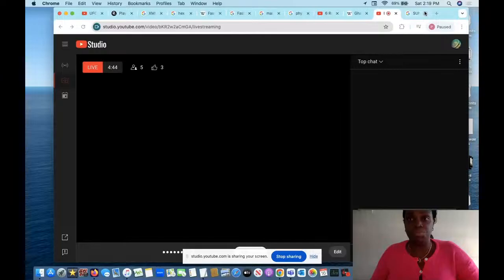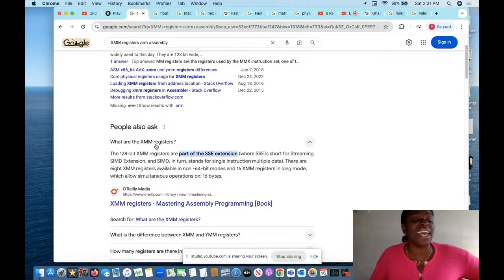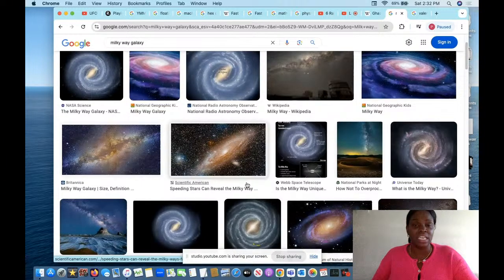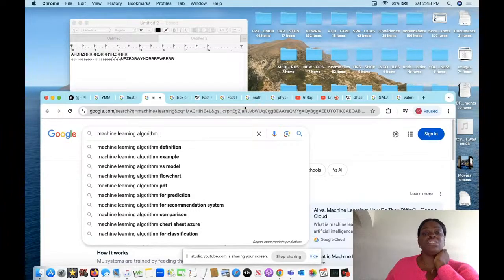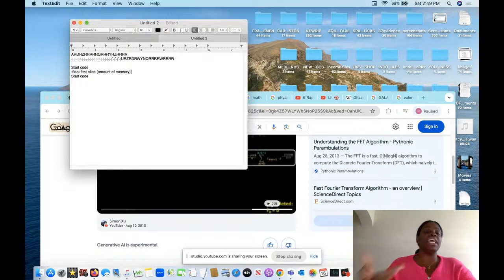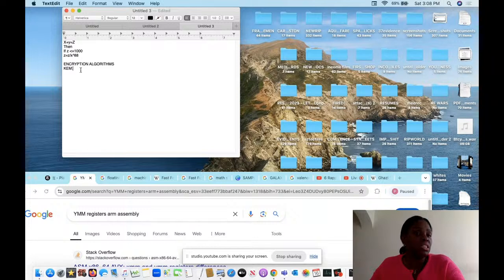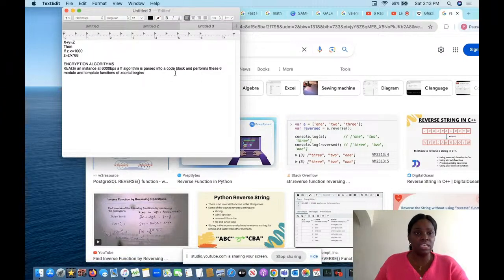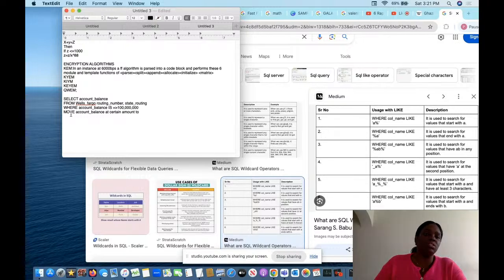CODINGTUTORIAL EXTREME HACKING TOOLS! AUDIO ENGINEERING WARS & MORE CHEMICAL WARFARE!